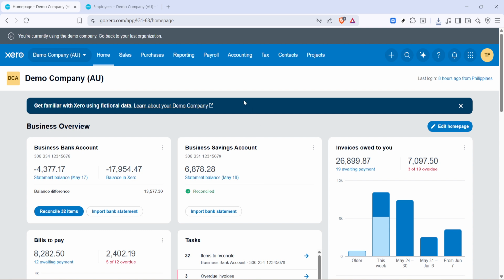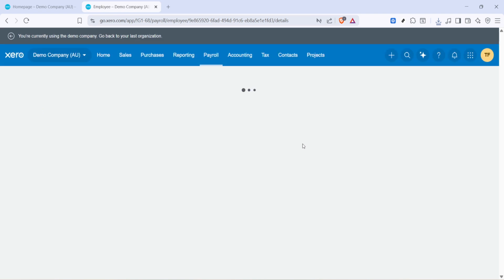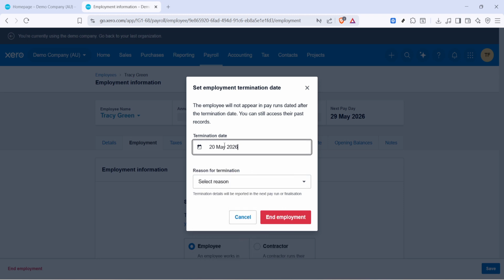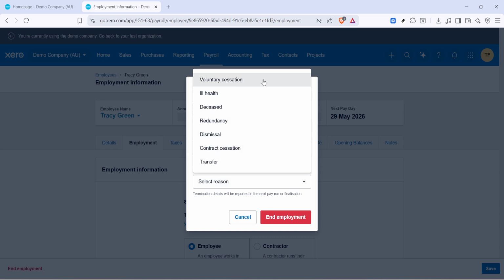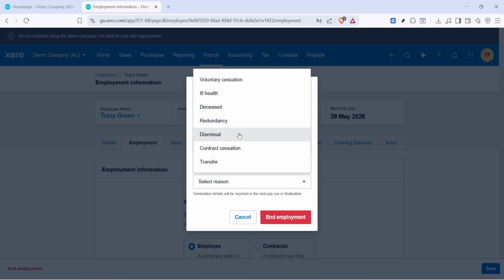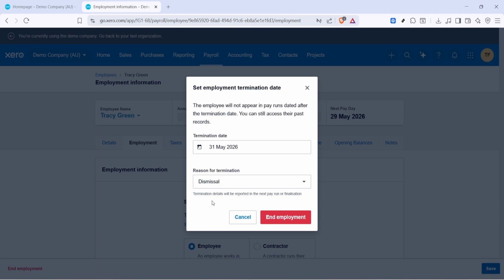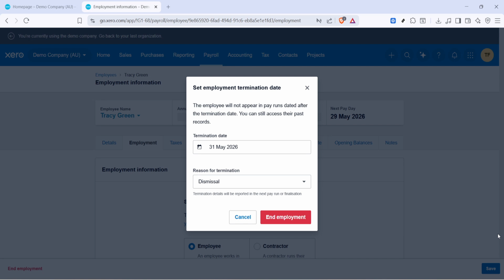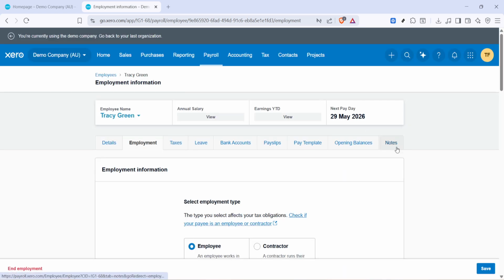How To Terminate An Employee In Xero (Step By Step 2026)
How To Terminate An Employee In Xero